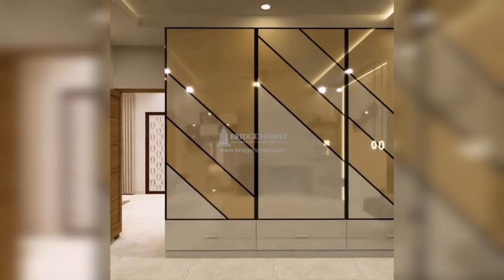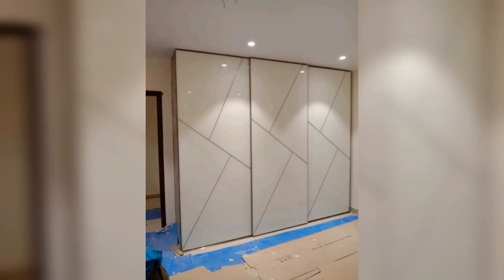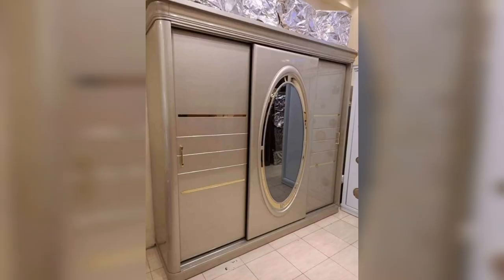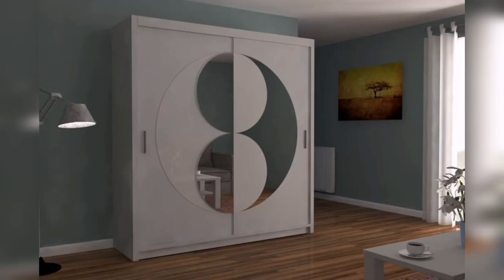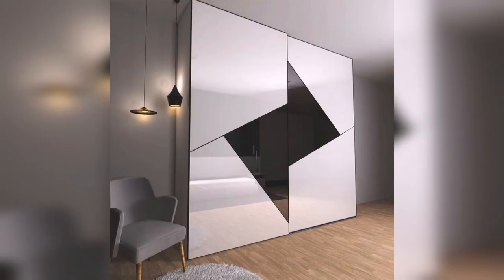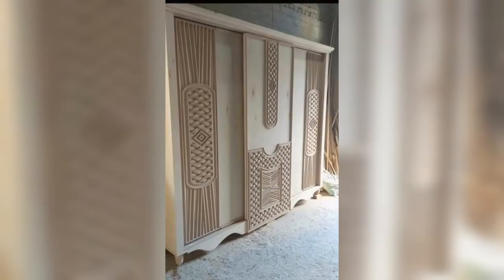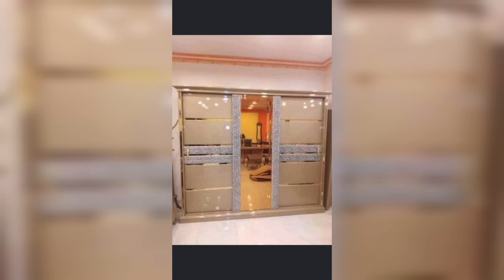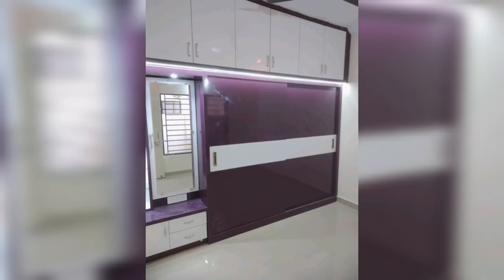Sliding Wardrobe Design Ideas 2023 I Modern Wardrobe For Bedroom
This channel provide different interesting creative designs videos.
Sliding Wardrobe Design Ideas 2023
Modern Wardrobe design For Bedroom
sliding door wardrobe
latest wardrobe
best wardrobe design
modern wooden cupboard design
wardrobe aesthetic
wardrobe organization
wardrobe closet
wardrobe design
wardrobe ideas
wardrobe style
wardrobe doors
INTERESTING CREATIVE DESIGNS